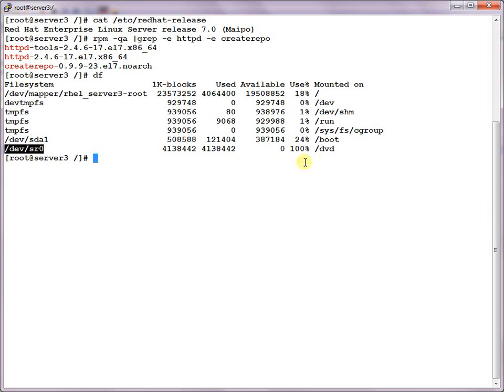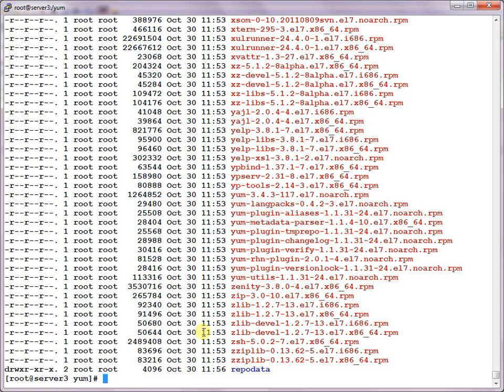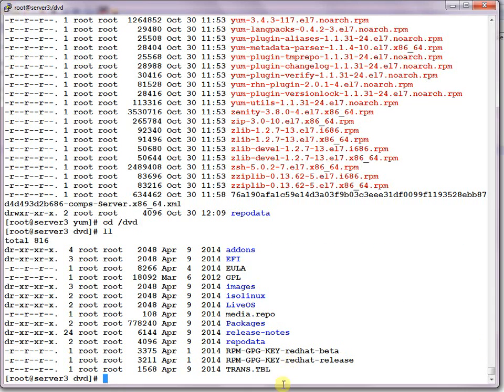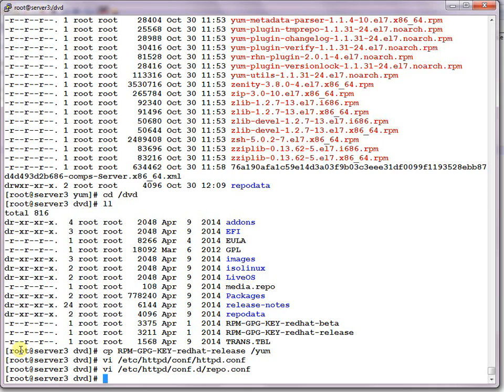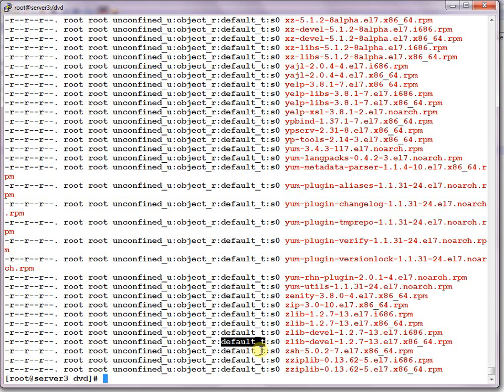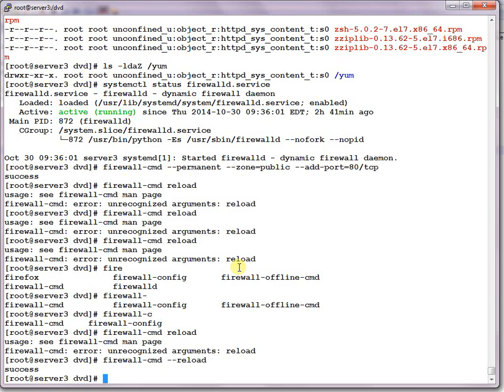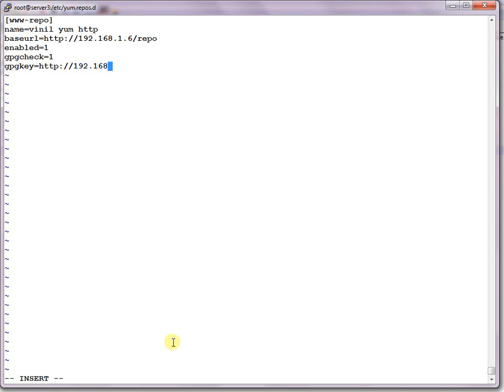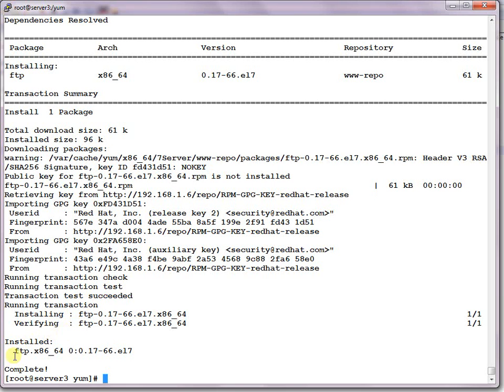RHEL 7.0: How to configure Apache based YUM server in Redhat Linux 7.0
Here is the step by step procedure for Configuring Apache based YUM server in Redhat Enterprise Linux 7.0